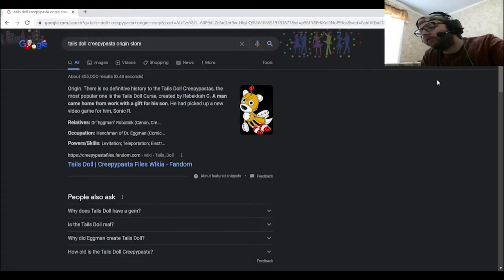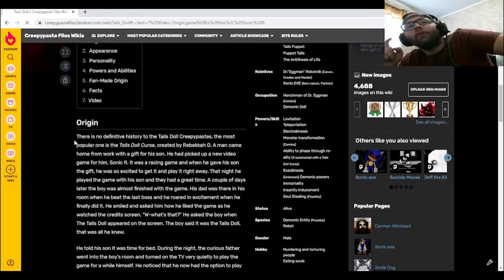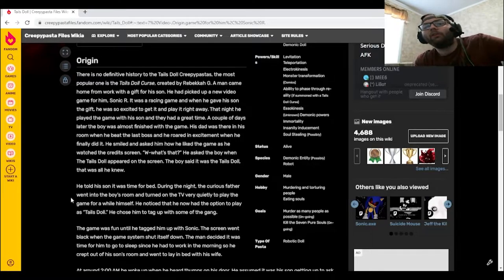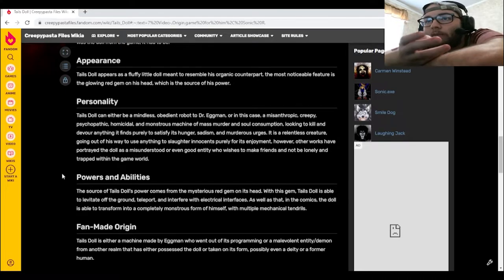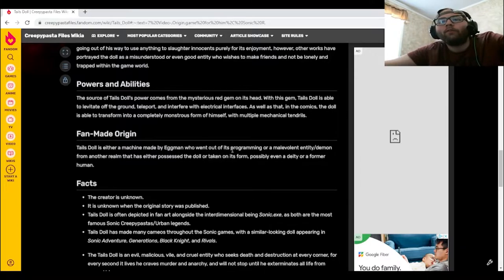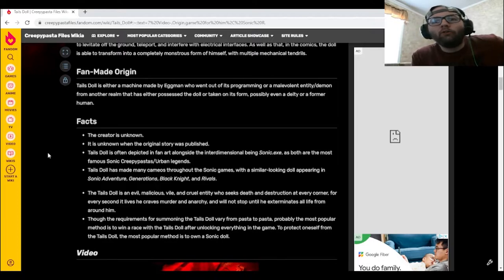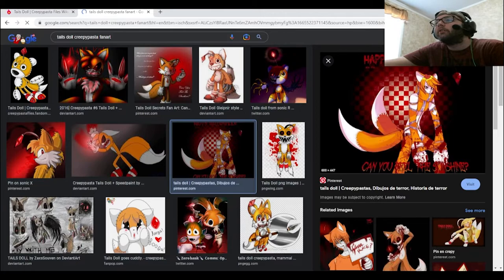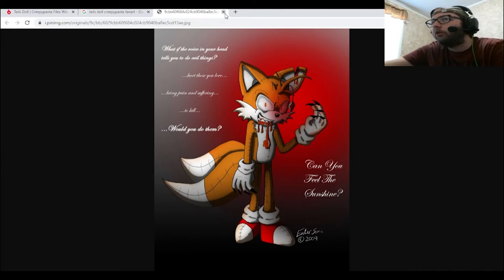Creepypasta October. Backstory for Tails Doll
Today for Creepypasta October, we go into the backstory for Tails Doll. A doll designed just like Tails, originally from the Sonic R game.